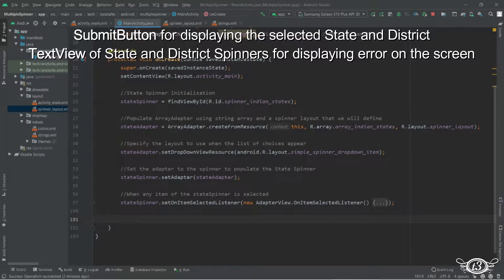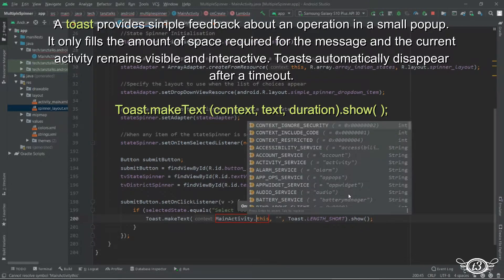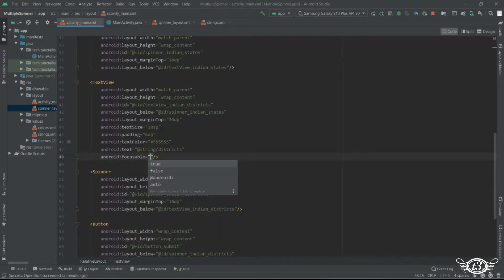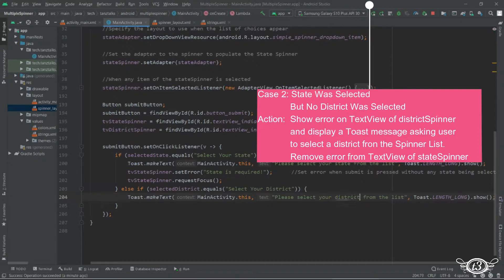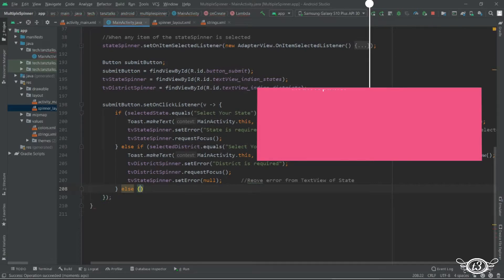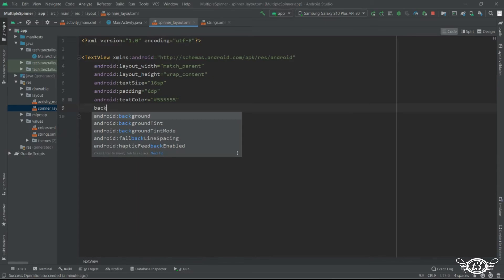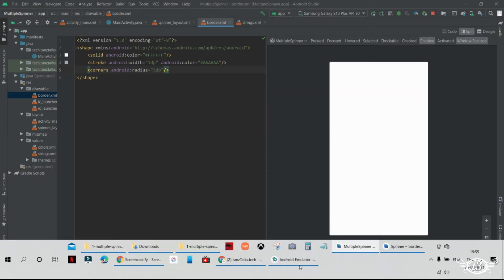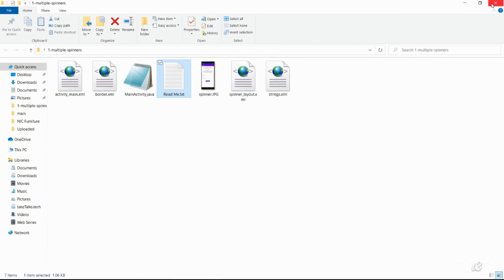4/4-Display Selected Values or Show Error | Create State-District Dependent (Nested) Spinner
Android Spinner is a view similar to the dropdown list which is used to select one option from the list of options. It provides an easy way to select one item from the list of items and it shows a dropdown list of all values when we click on it. The default value of the Android Spinner will be the currently selected value and by using Adapter we can easily bind the items to the spinner objects.

The choices you provide for the spinner can come from any source, but must be provided through an SpinnerAdapter, such as an ArrayAdapter if the choices are available in an array or a CursorAdapter if the choices are available from a database query.

In this video series, we will learn how to create Outer Spinner, populate it with list of items using ArrayAdapter. Then, create Inner Spinner and populate it with list of items according to the item that was selected in the Outer Spinner.

Outer Spinner (State Spinner) contains the names of Indian States. On selecting a State from the list, the Inner Spinner (District Spinner) gets populated with the names of Districts which belongs to the selected State. After selecting a District, we can obtain the names of selected State and District and display on the screen using Toast.

Also, I have used TextView for displaying errors related to Spinners.

My Gear:
15.6" FHD (1920*1080), IPS-Level 144Hz
16GB DDR4 RAM, 2666Mhz
Nvidia GeForce RTX 2060, 6GB ‎GDDR6
256GB NVMe M.2 SSD + 1TB SATA 7200RPM HDD